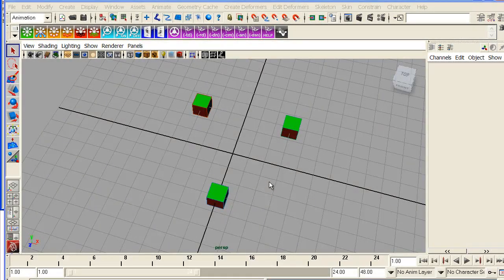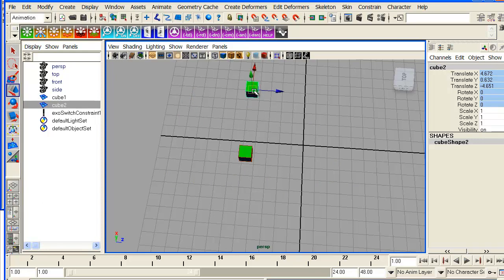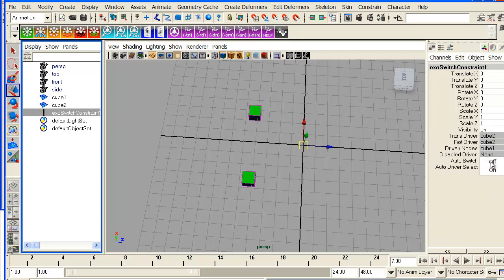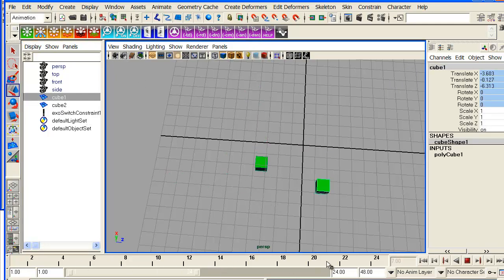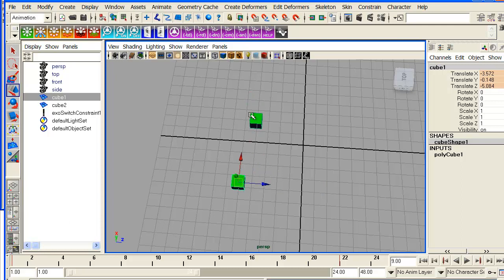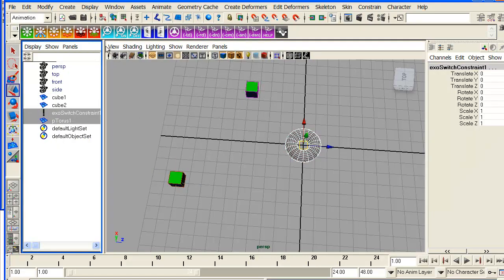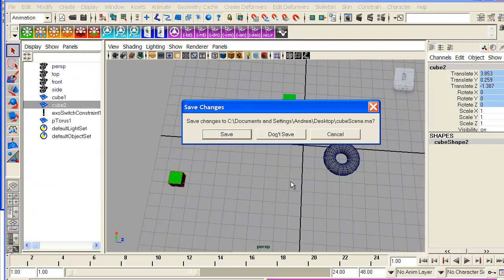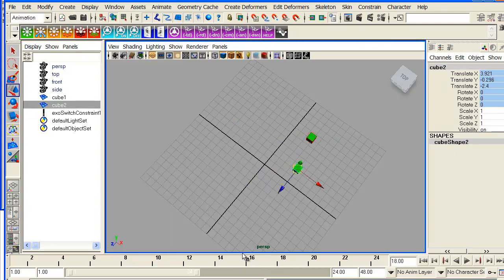ExoSwitch Constraint - Controlling Animation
This screen-cast covers controlling how animation effects object connected to an ExoSwitch Constraint plug-in for Autodesk Maya.